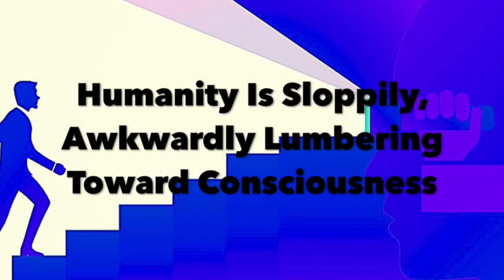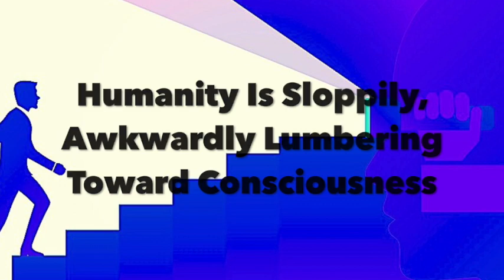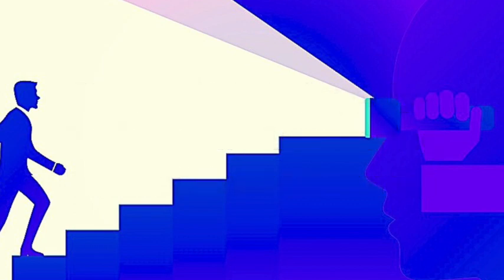Humanity Is Sloppily, Awkwardly Lumbering Toward Consciousness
There are aspects of humanity which the CIA doesn't understand, which the plutocrats can't control, which the manipulators can't anticipate. Something is brewing here, and we're almost at the boiling point. I don't know if it will be enough to save us from all the existential hurdles our species faces in the near future; I just know that we are rapidly becoming a conscious species, and consciousness and dysfunction cannot coexist. We won't need to wait long to find out which one wins out.